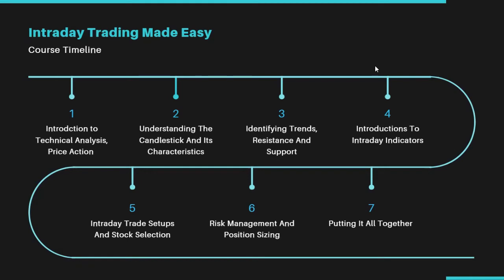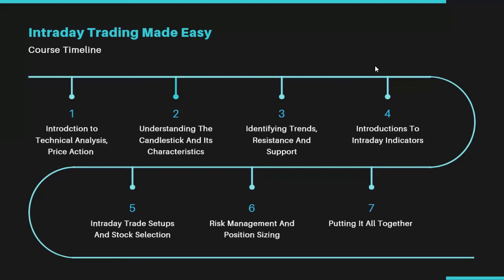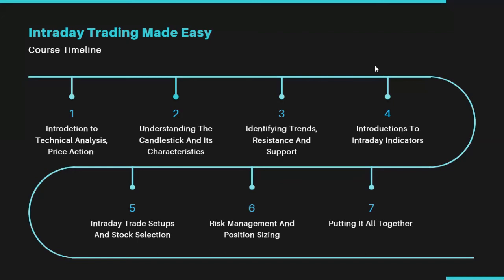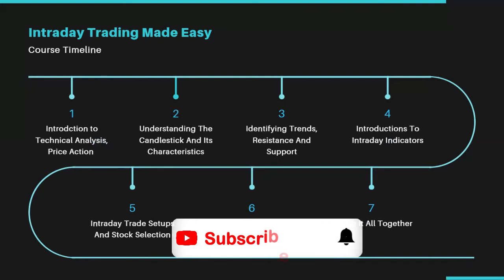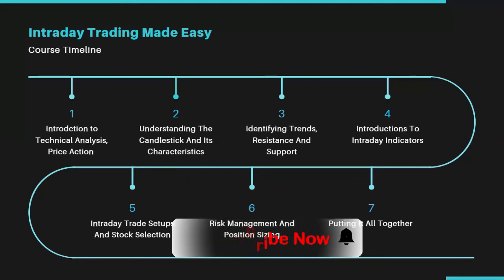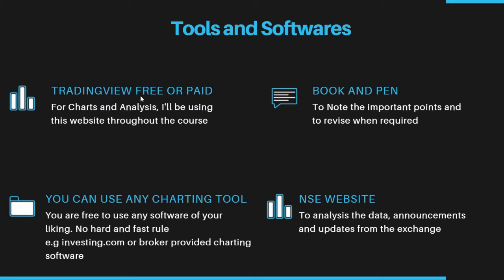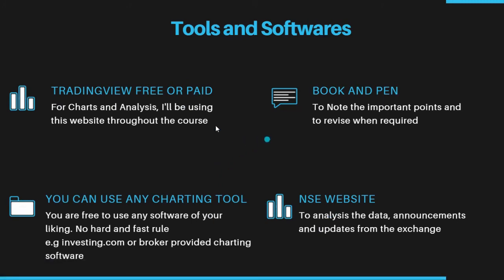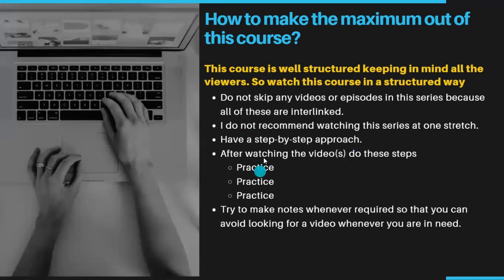Day Trading | Intraday trading for beginners | StepbyStep | Intro -01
Hi Guys,
This is Day trading course for beginners. Here I'll teach you how to do technical analysis for the day trading. I use price action and pivot points for my trading.
 This is the introductory video. In this video, I'll explain what are the tools I use for day trading.
The sole inspiration behind creating this video is to help the traders understand how to do technical analysis and how to trade the stock market. I'll be posting videos on intraday trading and my analysis of the stock market for beginners and intermediate traders. Watching these trading videos would help beginners or any interested trader to earn money consistently from the stock market by day trading.
I'll not provide intraday trading tips or intraday instead I share high probability trading strategies. By regularly practicing these trading strategies one can build good trading psychology.
Throughout this trading course, I'll be using Tradingview as charting software.
In this series, I'll be teaching intraday highly profitable strategies for the intraday.
I am predominantly an intraday trader and positional trader. I trade using price action and demand-supply for positional trades and pivot points and Central Pivot Range (CPR) for intraday trades.
About this Video:
This is Lecture-01 of Intraday trading made easy learning series. In this video, I have explained how the course is structured, what are the different modules we will learn as part of this course, the software I use during this course.

Come learn with me and master intraday trading and intraday stock selection using my unique approach to the market.

In case of any queries or questions please feel free to reach me out on

Outro Music Courtesy :
Title - Book The Rental Wit It
Artist - RAGE